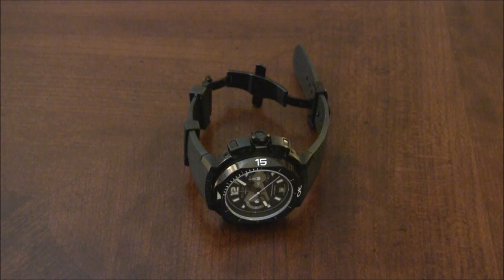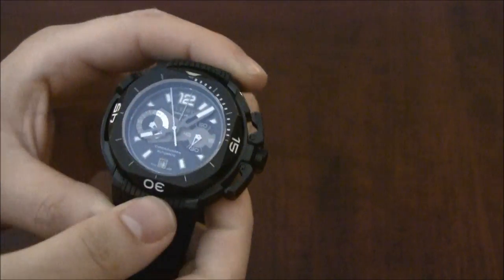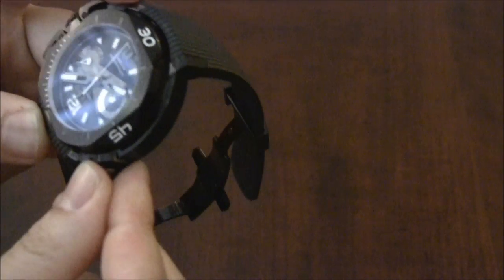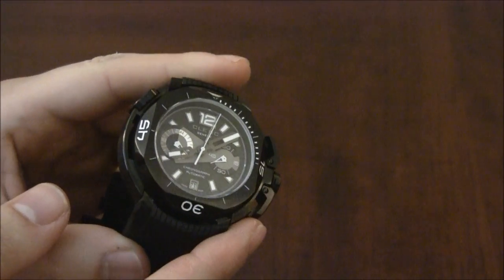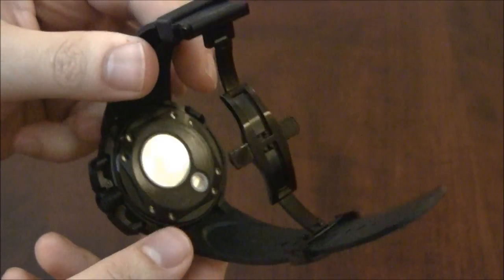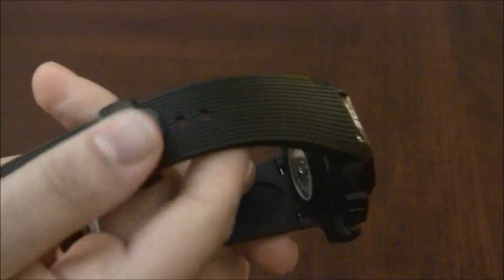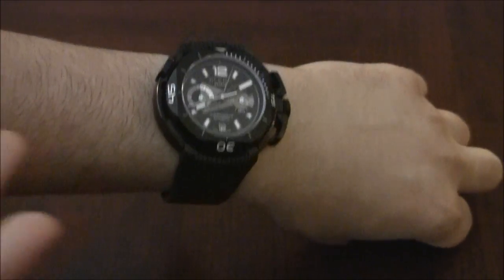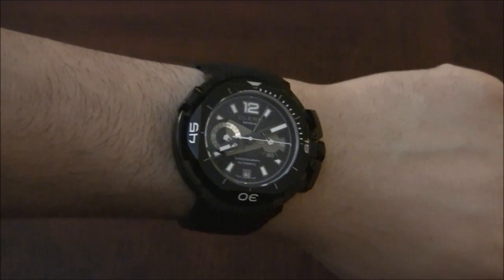Clerc Hydroscaph Chronograph Watch Review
As a limited edition Clerc has produced these really nice Hydroscaph Chronograph watches with centrally mounted 60 minute chronographs, the time, date, and GMT complication. All in a great looking unique design (and vanilla scented rubber strap).